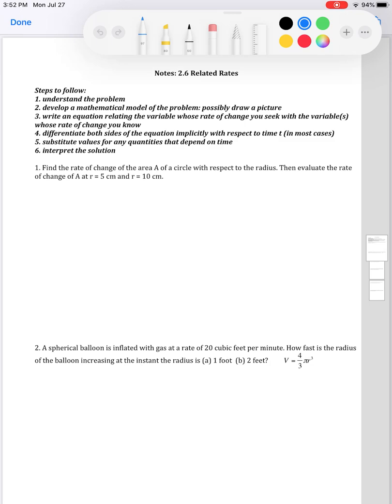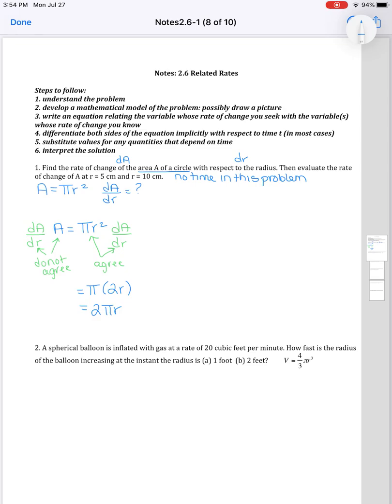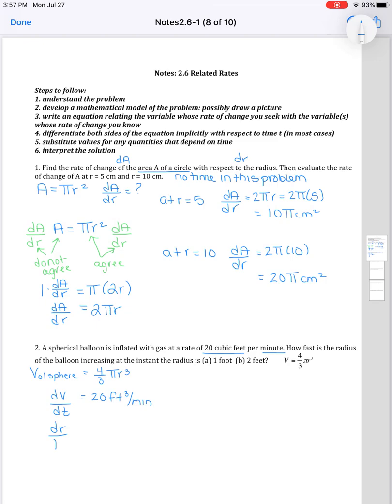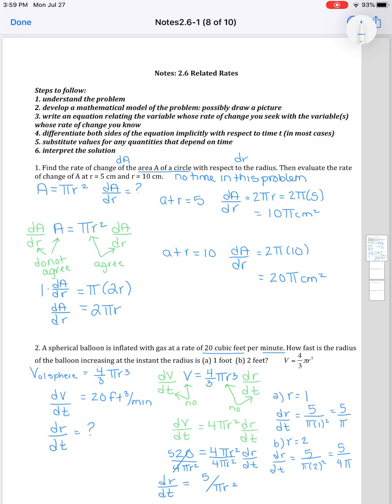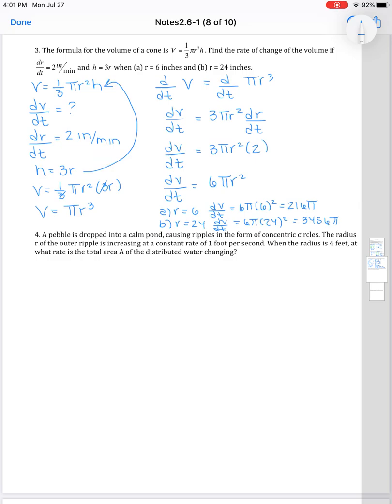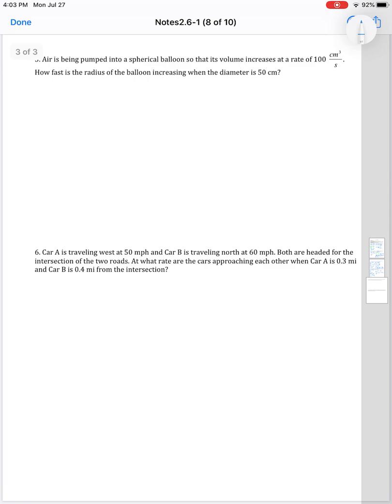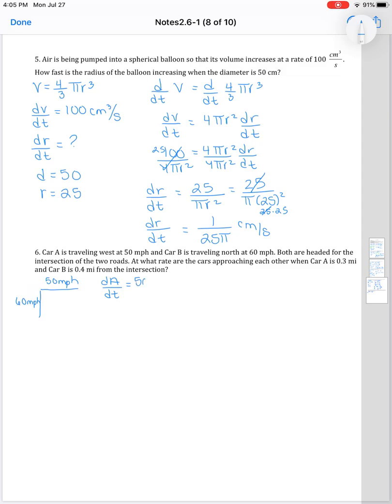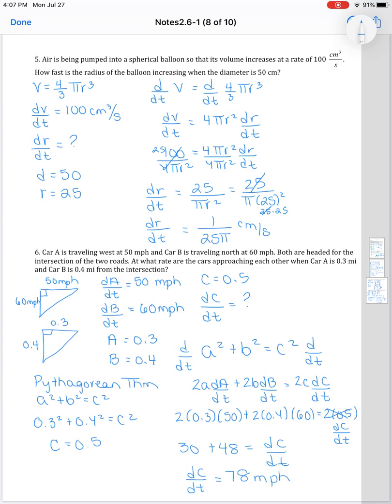Calculus CPE Lesson 2.6